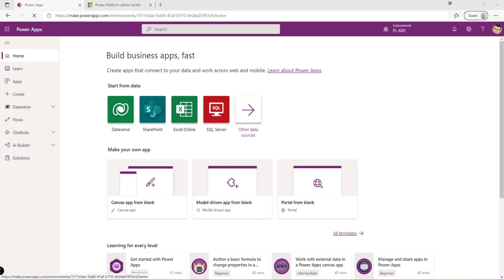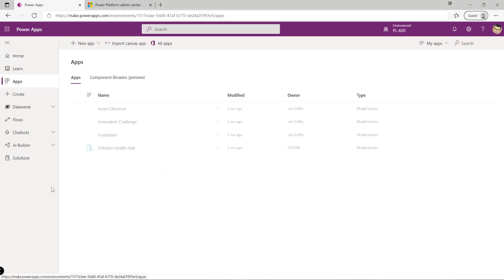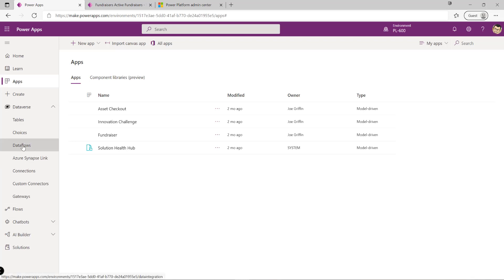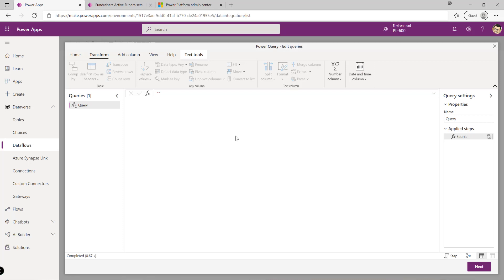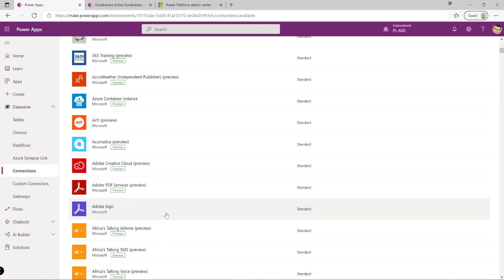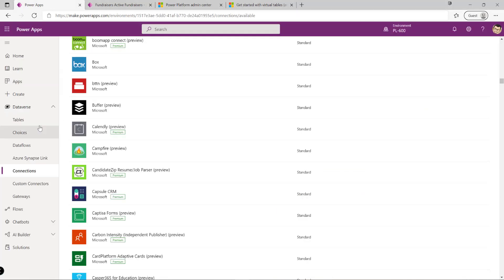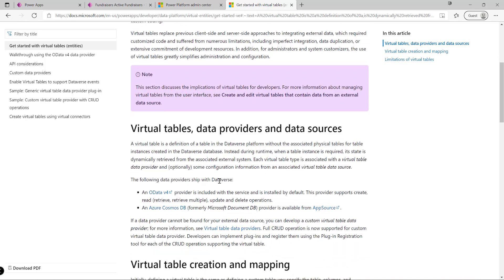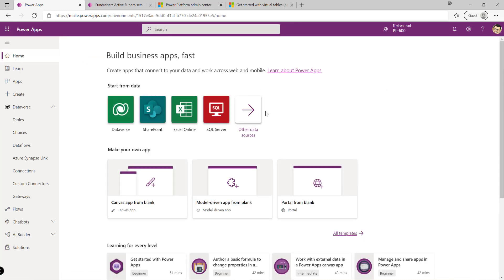PL-600 Exam Prep: Working with External Data Sources in the Power Platform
Data is abundant across any organisation, and, from an IT standpoint, we need to grapple and work with a variety of different sources as part of our day-to-day work. Avoiding duplication and ensuring that we can "fit" our business systems around this becomes a significant challenge. This is particularly true for solution architect's working with the Power Platform, as we typically need to evaluate the best approach to adopt. This video will provide an overview of four of the most common methods we can consider when bringing data into the platform from external systems - data import wizard, Dataflows, Connectors and Virtual Tables - and discuss the advantages/disadvantages of each approach.

This video is part of my series focused on providing small, bite-size learning tools to prepare to sit Microsoft Exam PL-600: Microsoft Power Platform Solution Architect. More details about the exam can be viewed below:

To find out more about working with external data sources and how to design a data model, check out the following Microsoft Learn module:

To find out more about Virtual Tables, check out the following Microsoft Docs article:

Have any questions relating to working with external data within the Power Platform?